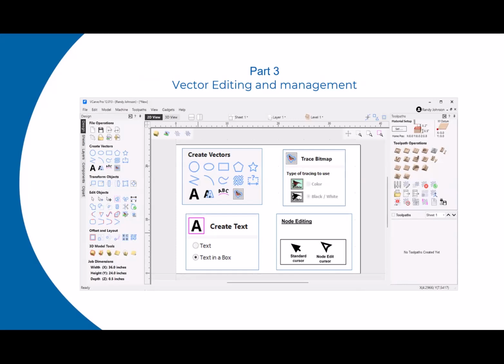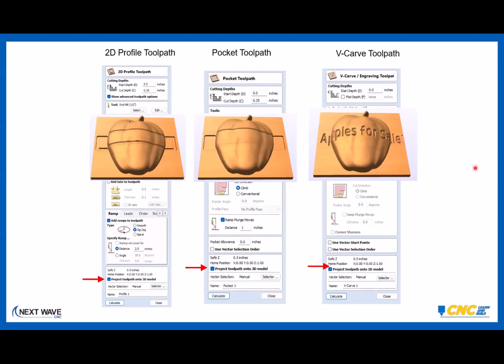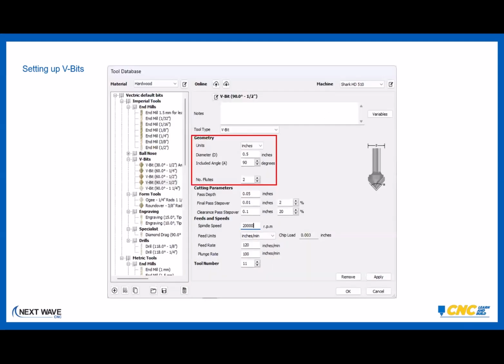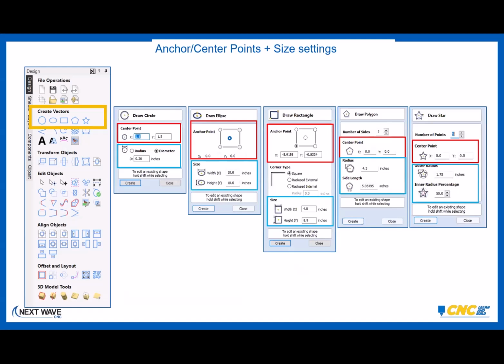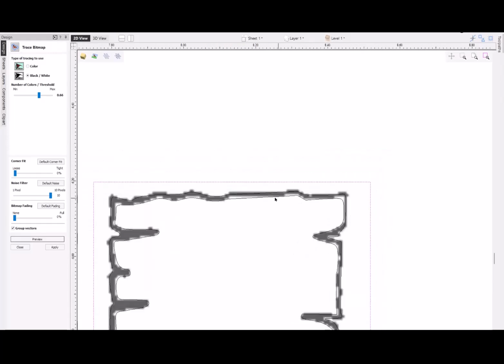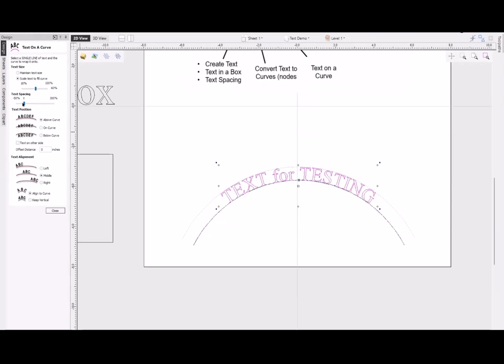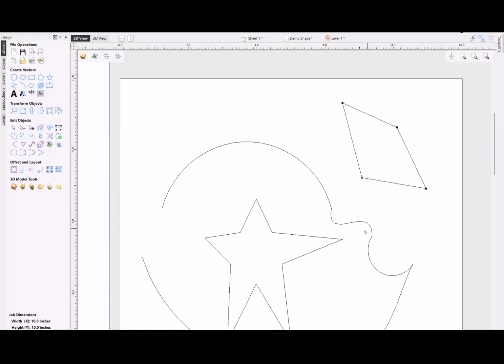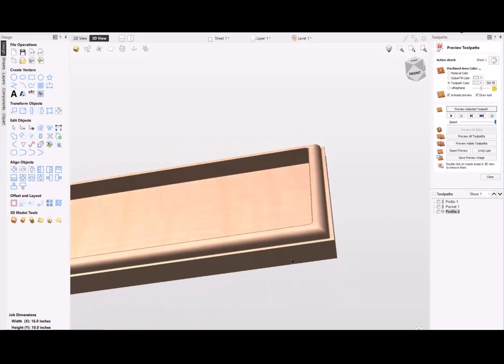Part 3 - Vector, Text and Node editing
This video is part of a four-part VCarve series (links below)